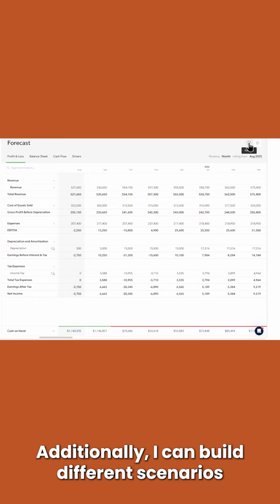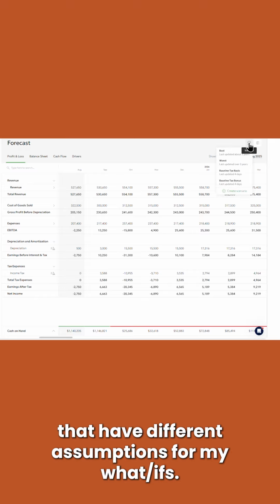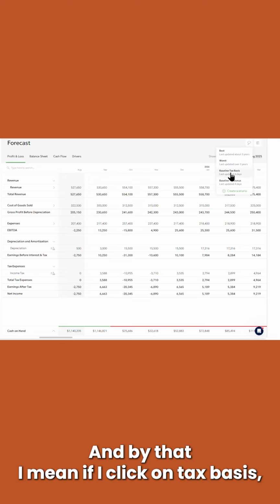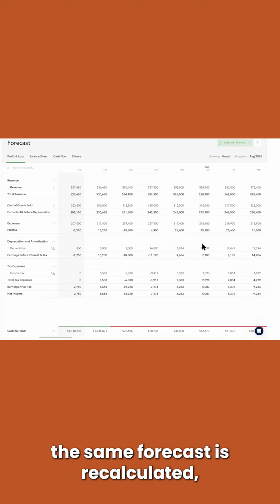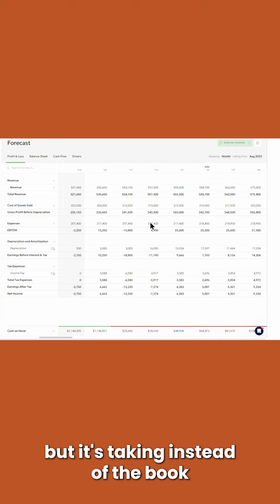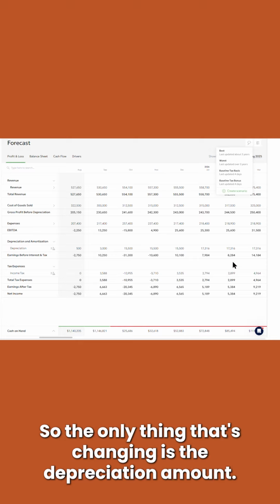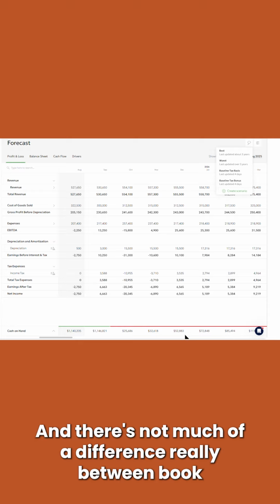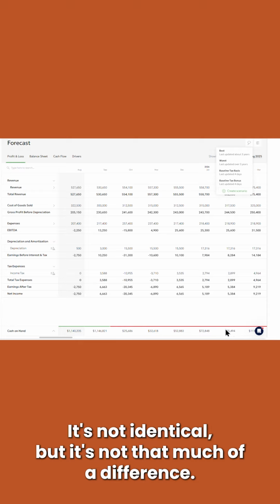CapEx Scenario Planning: Comparing Book, Tax, and Bonus Depreciation Side by Side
How much cash could bonus depreciation actually save your business?

This quick breakdown shows three side-by-side scenarios using Fathom to model book depreciation, traditional tax depreciation, and full bonus depreciation. The cash impact? Eye-opening.

This is why scenario planning matters, especially when new tax incentives are on the table.